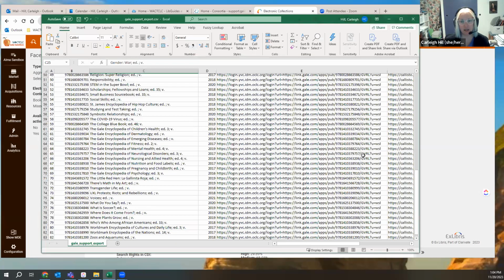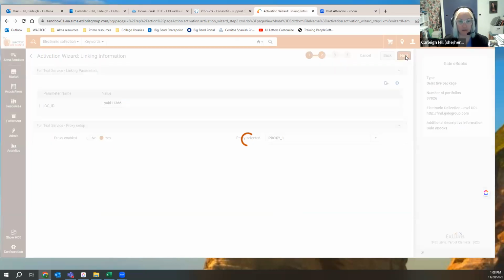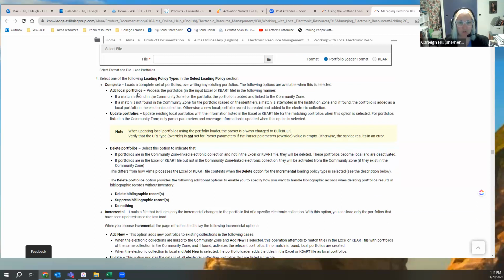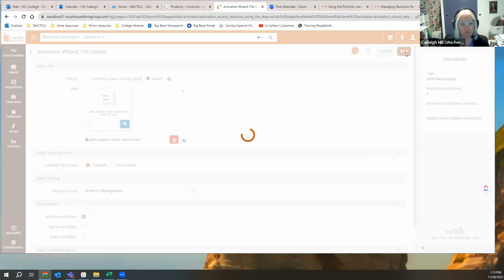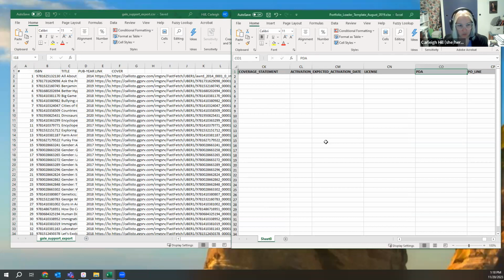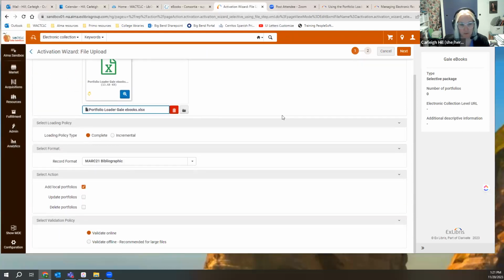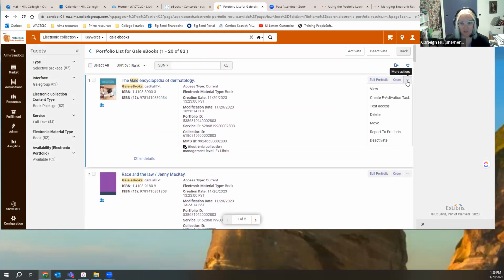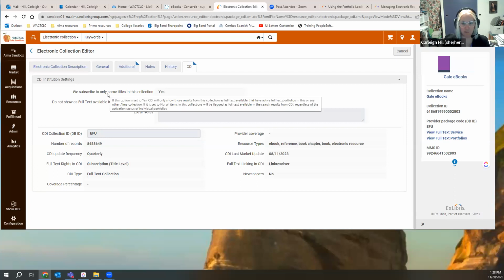Open Call 2023, November 20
E-resource Management
Selective activation of portfolios in CZ collections using file upload